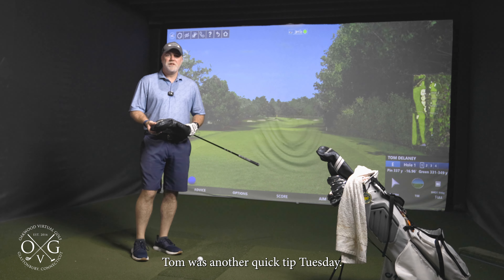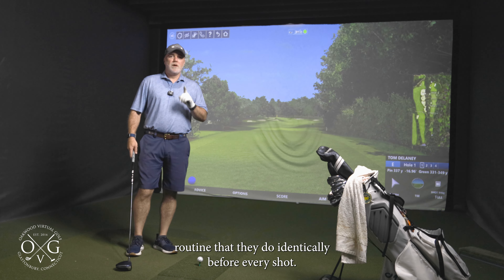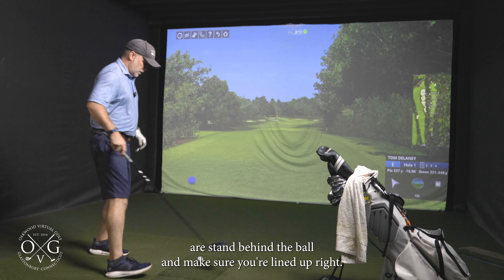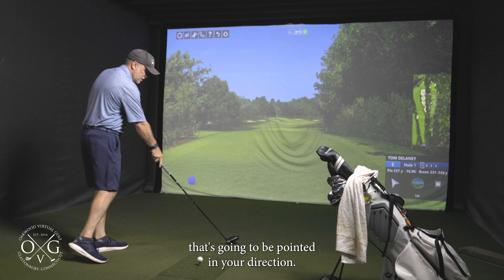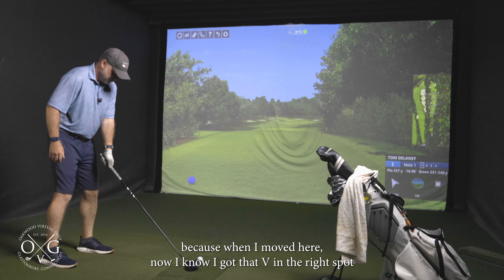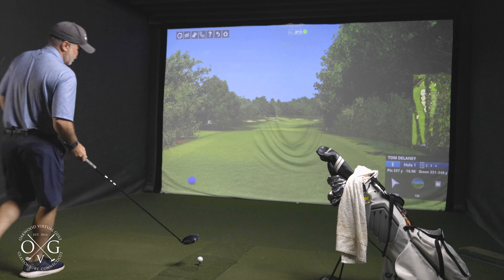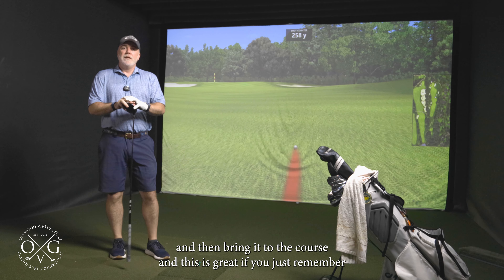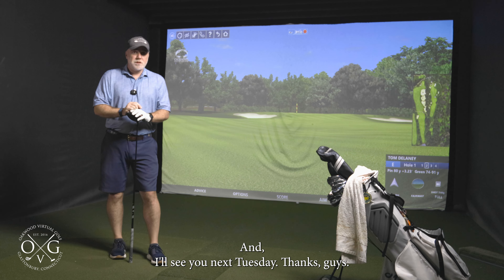Pro-style Pre-shot routine!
Set up the same way every time for more consistency in your game!